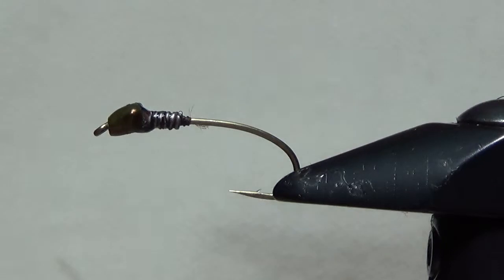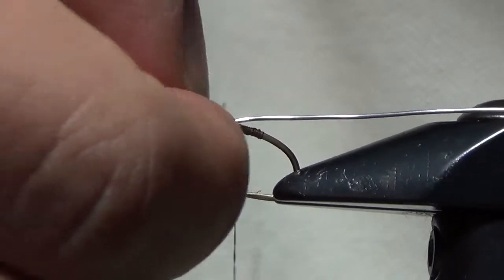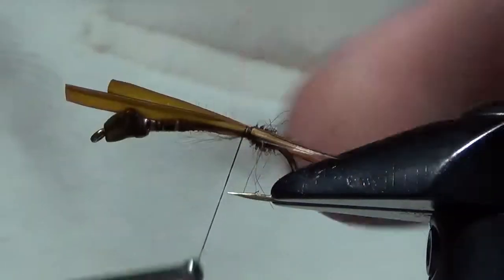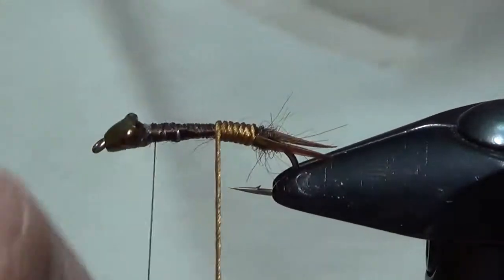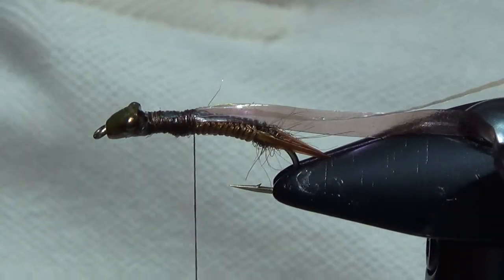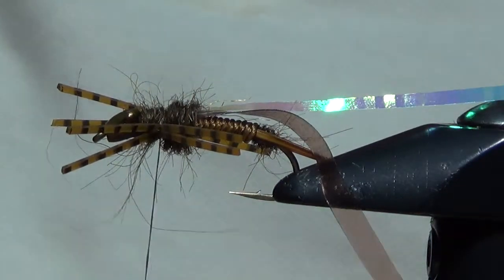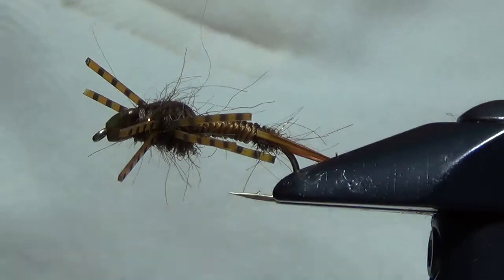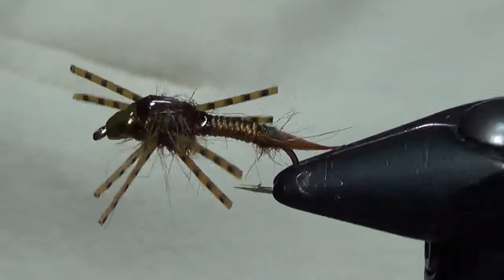Krueger's Twisted Stonefly Nymph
Chris Krueger of Rocky Mountain Fly Design ties his Twisted Stonefly using the innovation new Evolution Nymph Heads from Flymen Fishing Company. These are tungsten beads shaped like a stonefly head and are a great way to add one further point of realism to your flies.

This pattern and more can be found at rockymountainflydesign.com